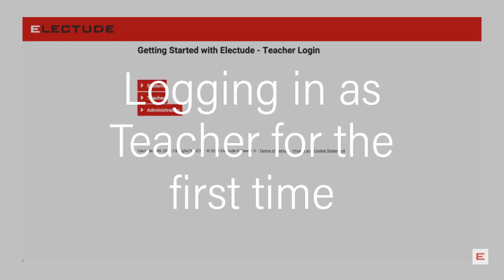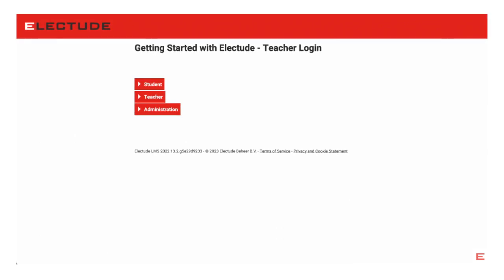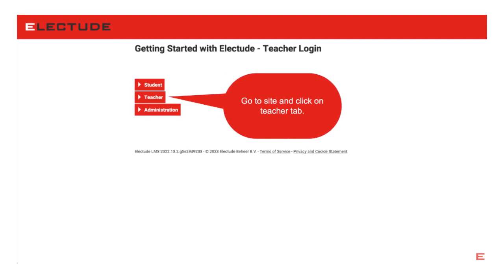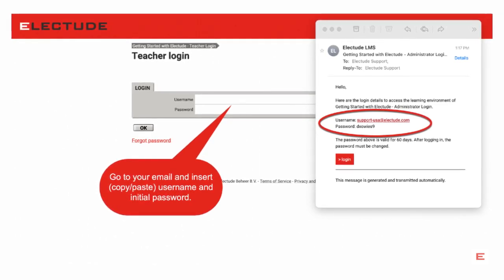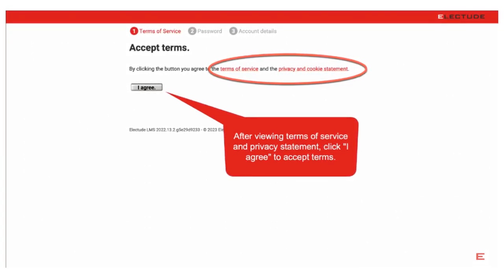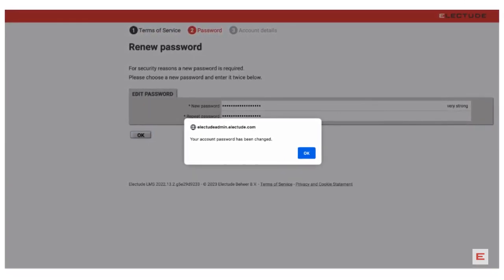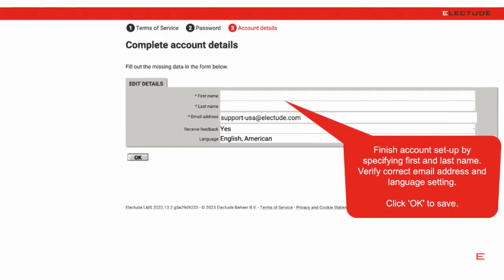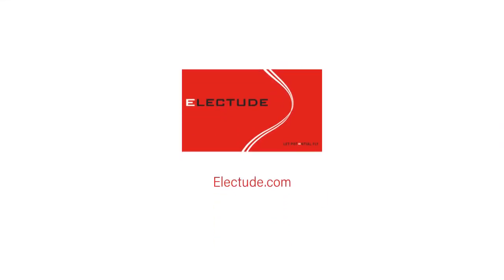Logging in as Teacher for the First Time in the Electude LMS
This tutorial explains the steps to logging in as "Teacher" for the first time in the Electude LMS.